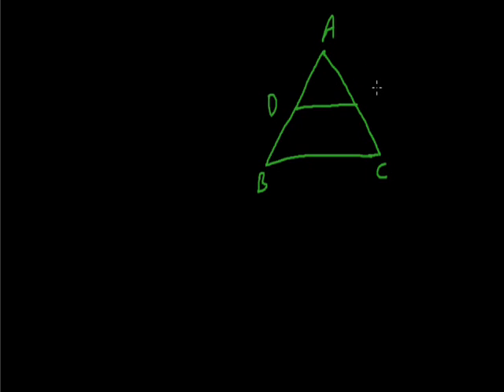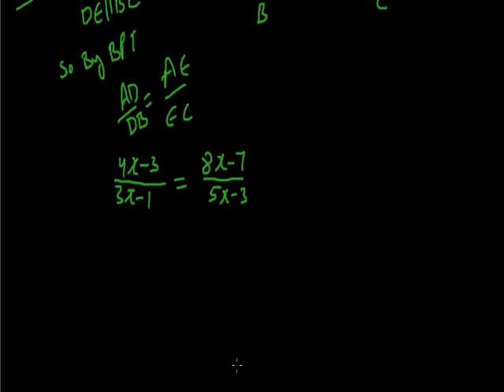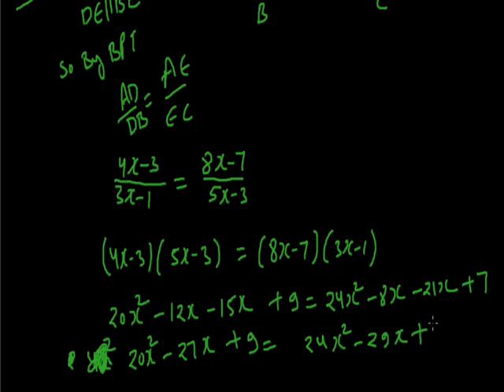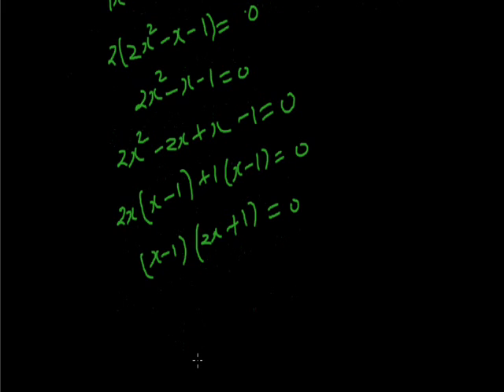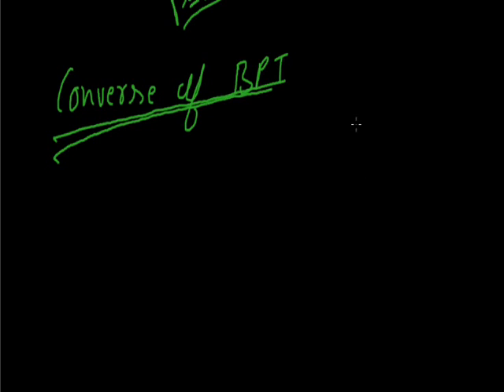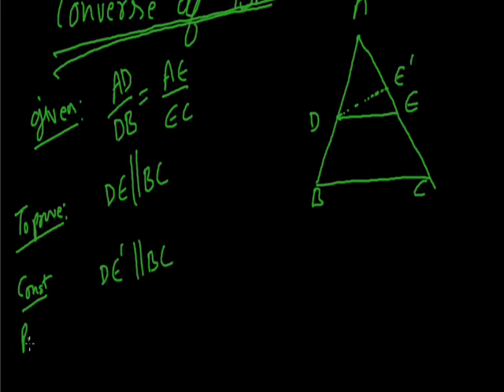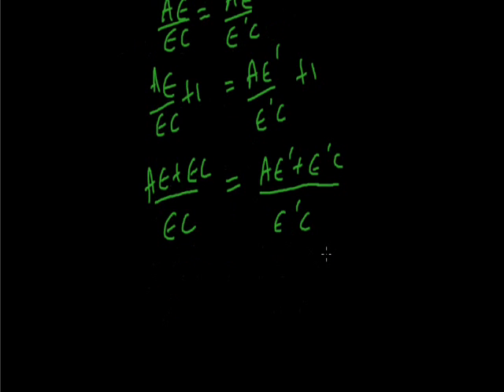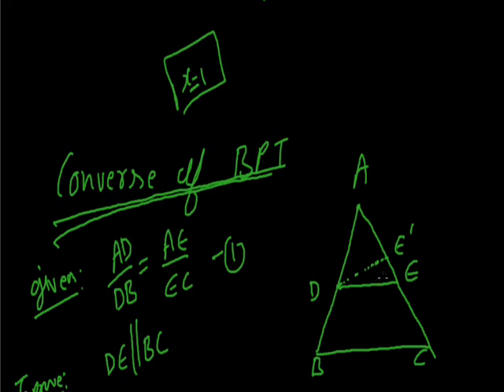Similar Triangle 002